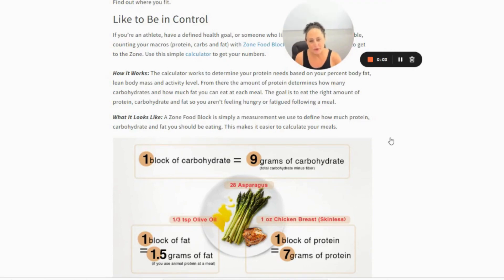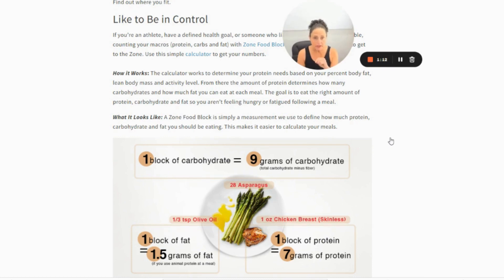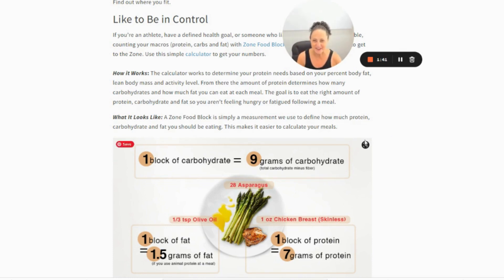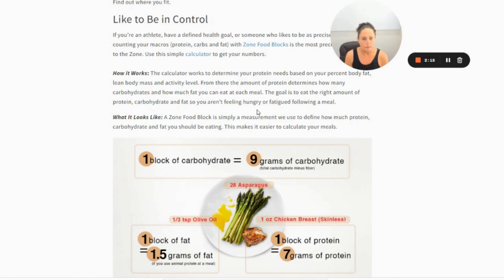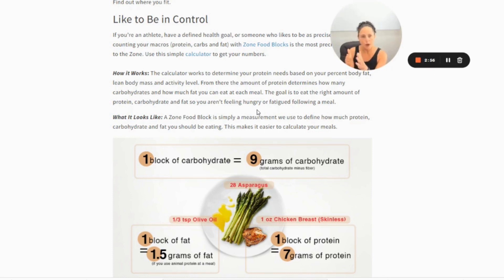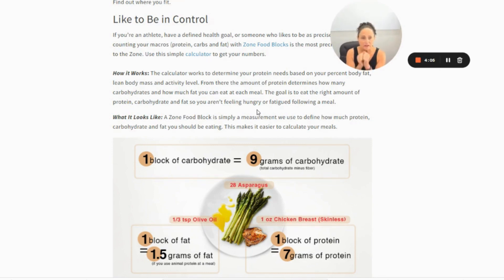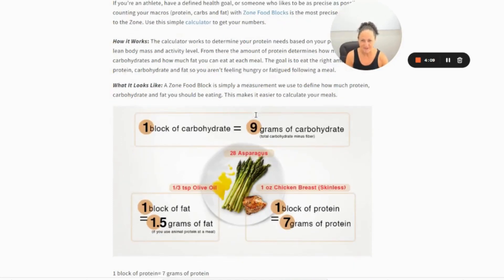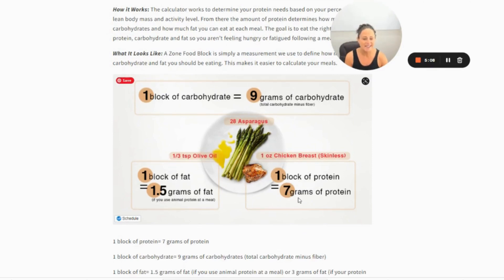Zone Diet Blocks EXPLAINED/ Part 1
The Zone Diet teaches you how to balance your macronutrients (protein, carbs and fats) in order to balance and manage your blood sugar, bring down high insulin levels and reduce systemic inflammation.  You are using food like a drug to get good hormonal control.

Dr. Barry Sears is one of the world's leading authorities on the hormonal effects of diet and its consequences on cellular inflammation. He is an internationally recognized pioneer of anti-inflammatory nutrition and has sold over 6 million books including his New York Times #1 best-seller “The Zone”.
Here is the way to work with "the zone" using an exchange plan called the block system.  If you are someone who thrives best on rules and measurements, this is perfect for you.